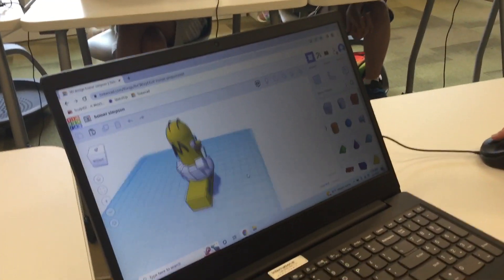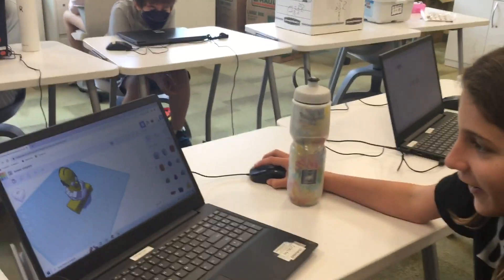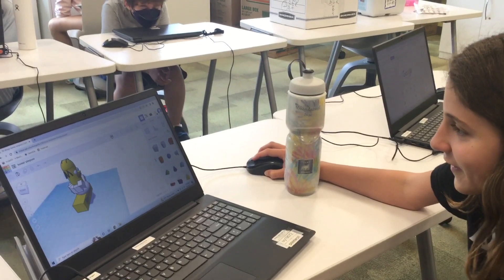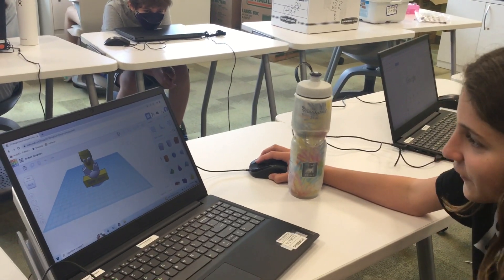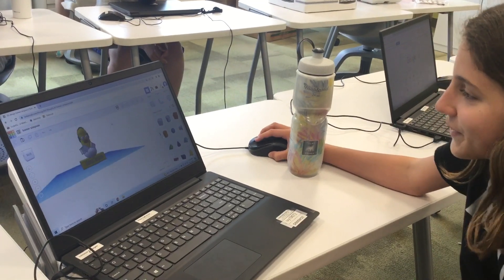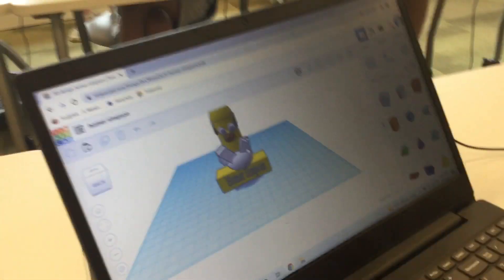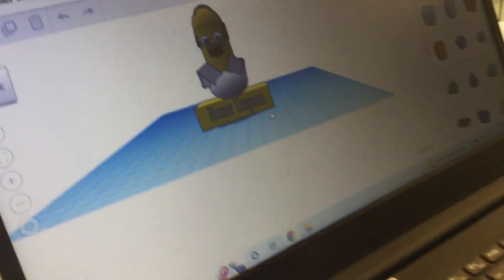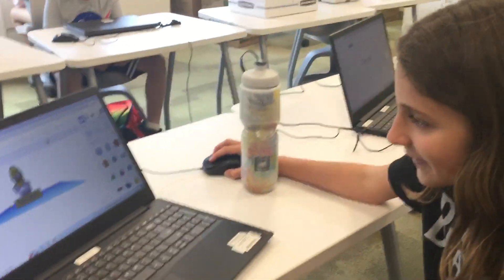3D Printing Beginners: Homer Simpson